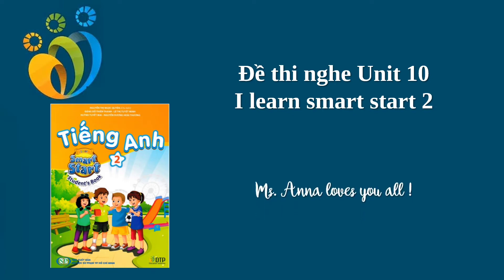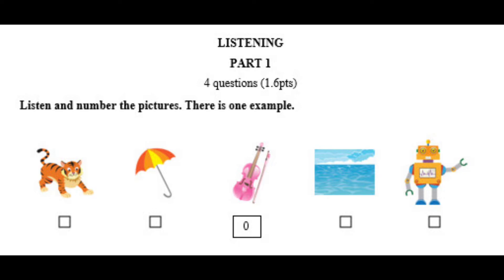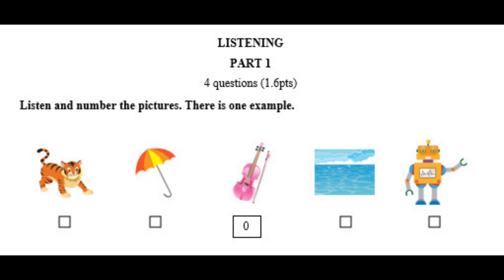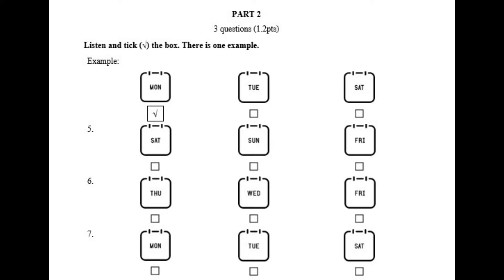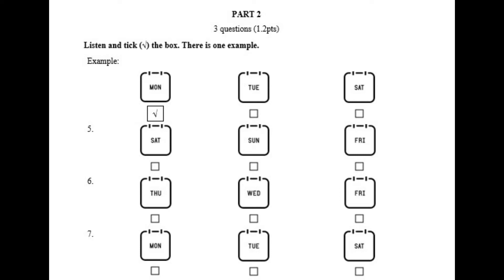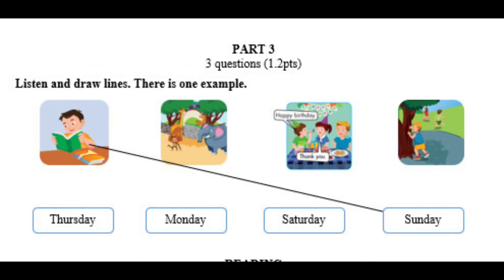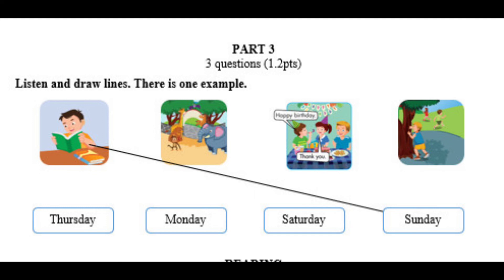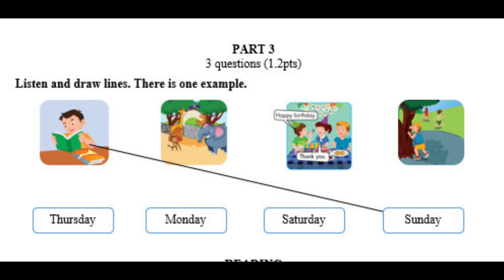Listening test for Unit 10 - I learn smart start 2.